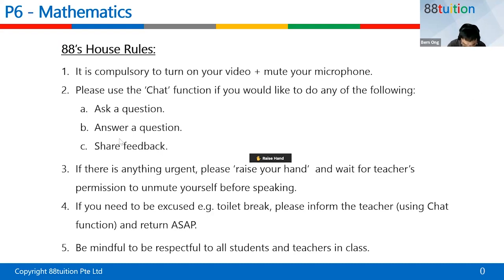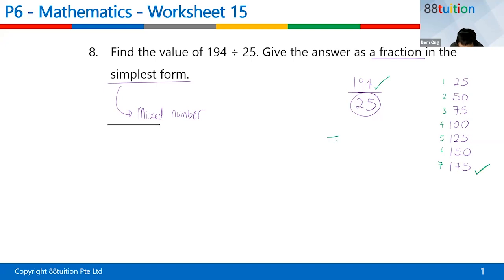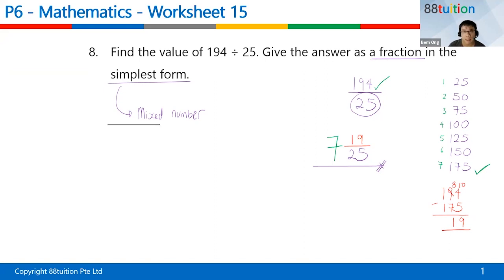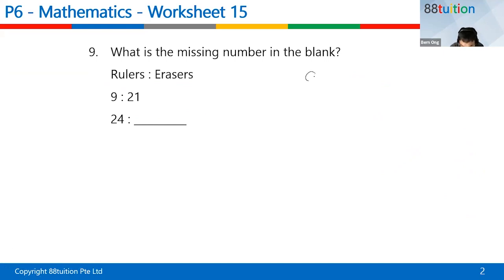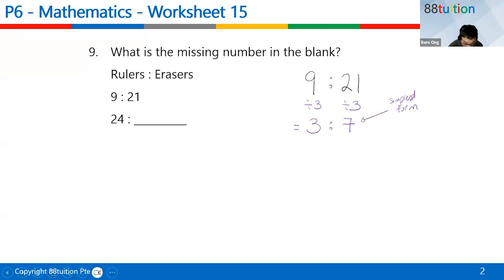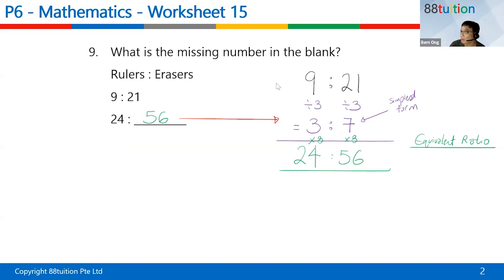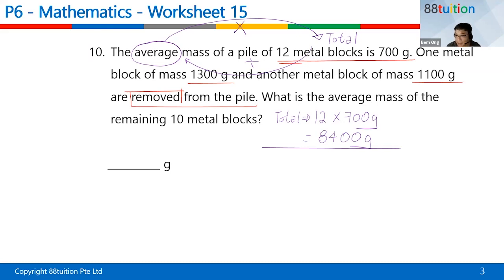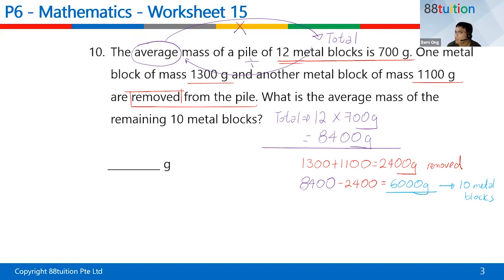P6 - Group C - Mathematics - Tutorial 16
Highlights Of This Tutorial :

Term 2 Revision
Learning Objectives
• Revising on Previous Topics
• Preparing for Mid Year Mock